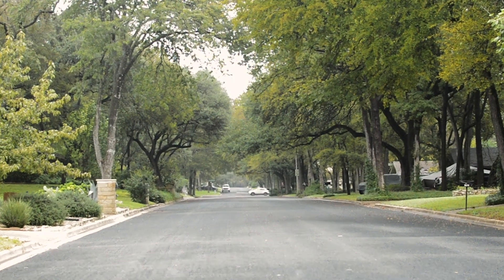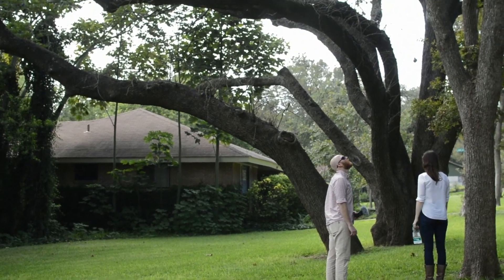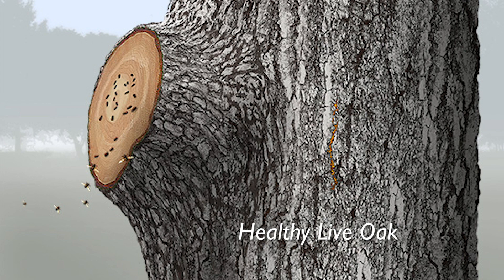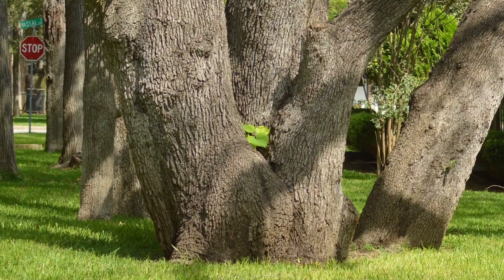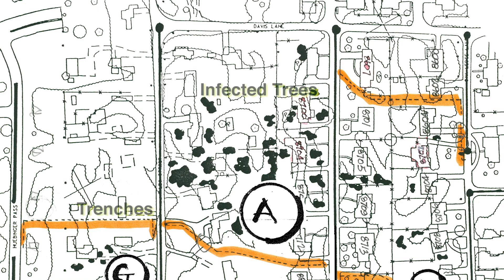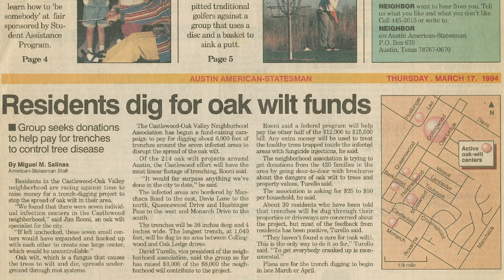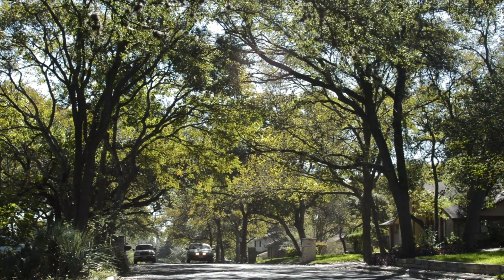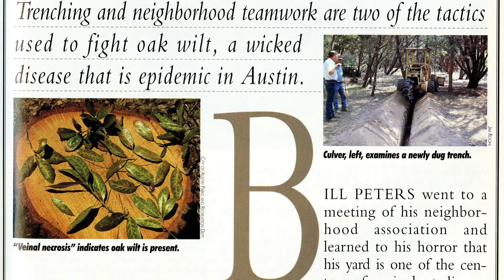If These Trees Could Talk: The Oak Wilt Suppression Project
Austin local and Harvard student Lori Blewett created this video about her old neighborhood and how they worked through the presence of oak wilt.

Oak wilt is a contagious and incurable tree disease. Between the years 1975 – 1995, more than 10,000 oak trees were lost to oak wilt in Austin, Texas.

This is the story of oak wilt suppression in the Castlewood Forest/Oak Valley neighborhood and how Texas A&M Forest Service worked with the community to protect its community trees.